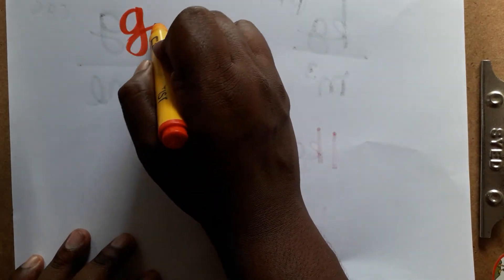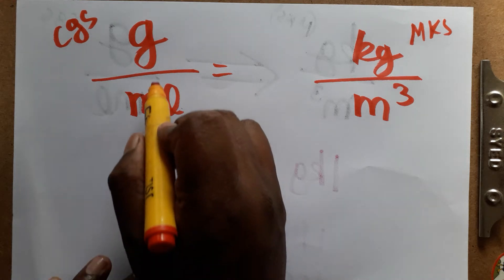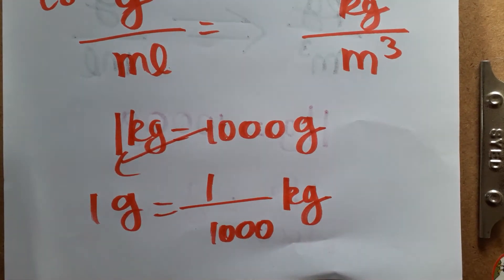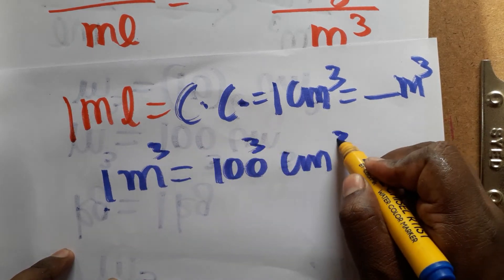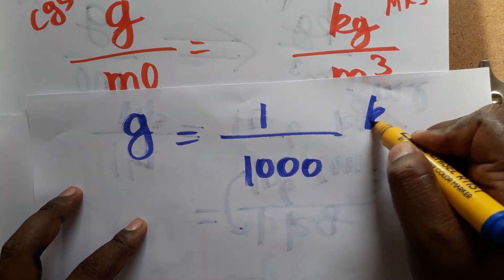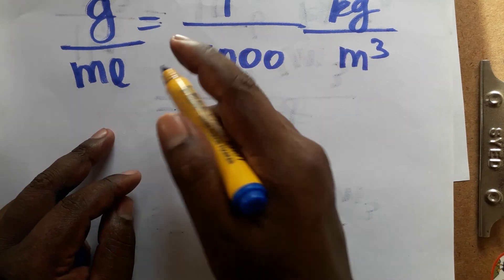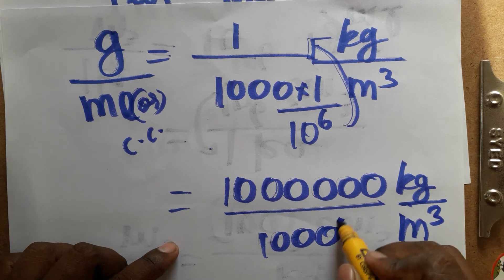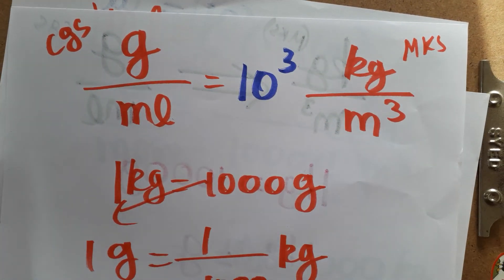g/ml to kg/m3